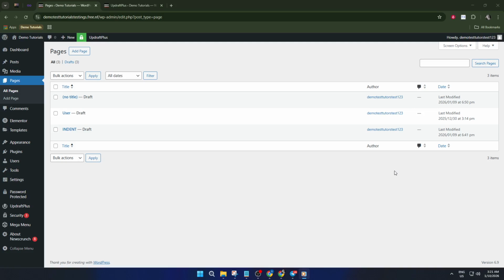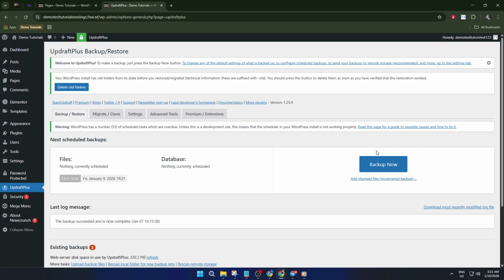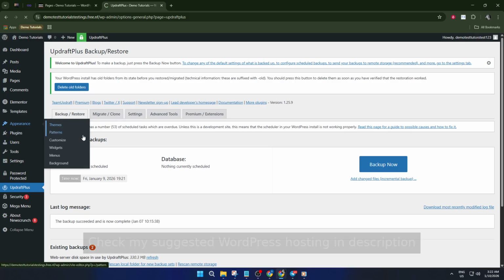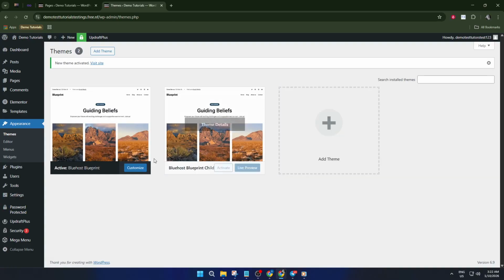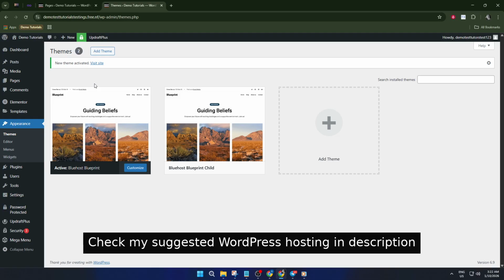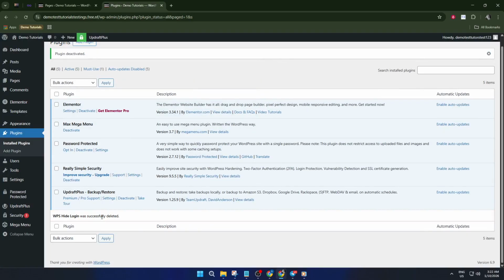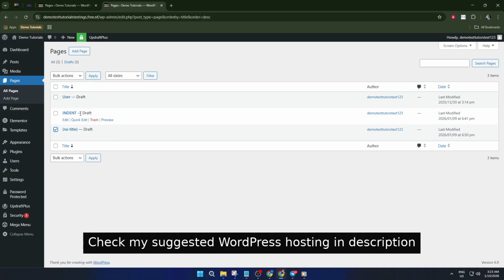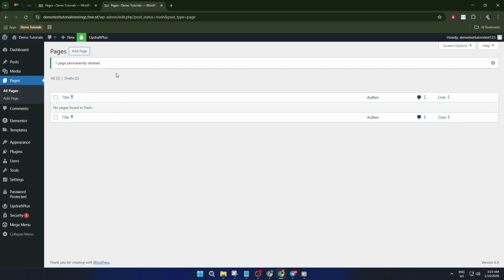How to delete themes, pages, posts and plugins in WordPress (Easiest Way)(2026 Guide)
Learn how to safely and efficiently delete unwanted themes, pages, posts, and plugins from your WordPress site with this updated 2026 tutorial! We'll walk you through step-by-step instructions suitable for WordPress 6.x and beyond, ensuring your website stays secure, fast, and clutter-free no matter whether you're using the Desktop or Web version.

⏰ Timestamps:
00:00 Introduction
01:14 Why Remove Unused Components
02:34 Deleting Themes (Dashboard & File Manager)
04:50 Removing Pages & Posts Permanently
07:05 How to Safely Delete Plugins
09:25 Avoiding Common Mistakes
12:00 Final Cleanup Tips & Maintenance

Supported Platforms: WordPress Desktop, WordPress Web, major hosting providers (e.g., Bluehost, SiteGround, GoDaddy).

Whether you're a beginner or experienced, this tutorial covers secure deletion processes, best practices, and the latest interface changes introduced for 2026.

Have questions? Drop them in the comments below for personalized help.